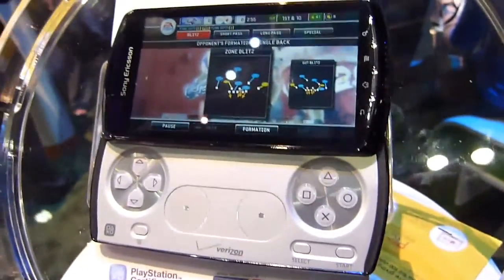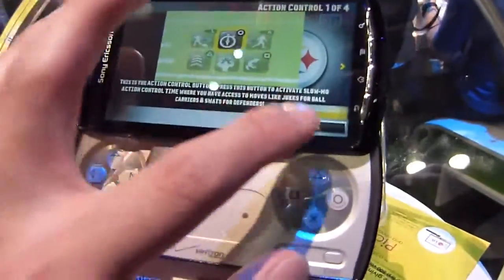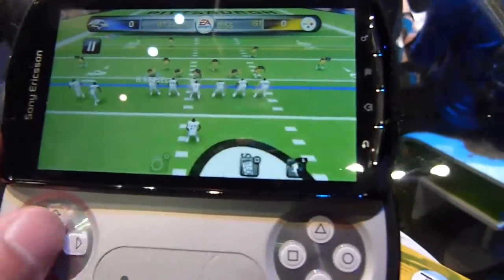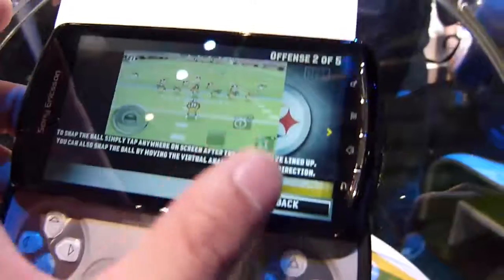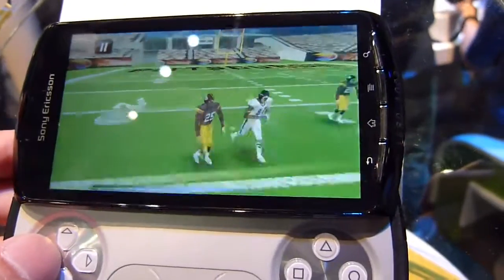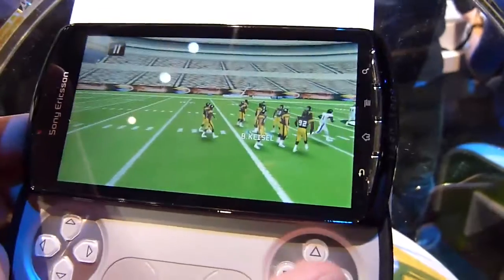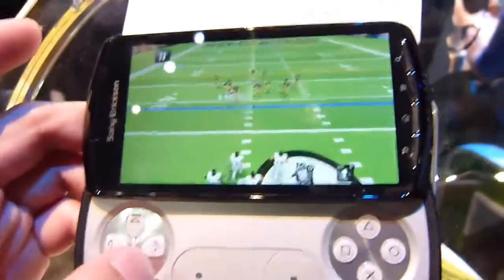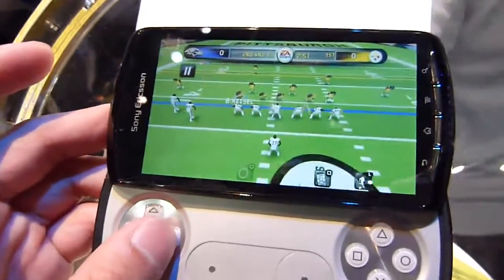Sony Ericsson XPERIA Play Madden NFL 2011 Demonstration